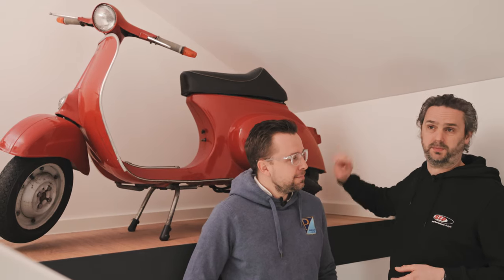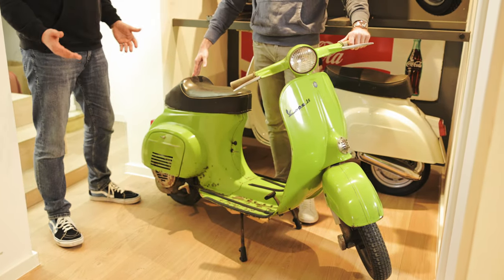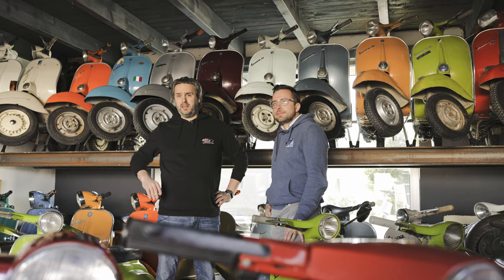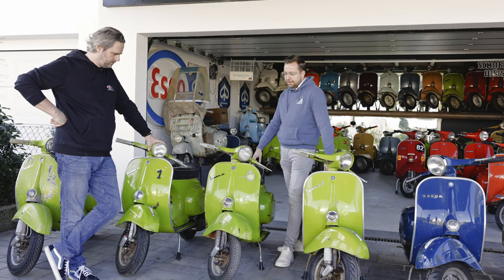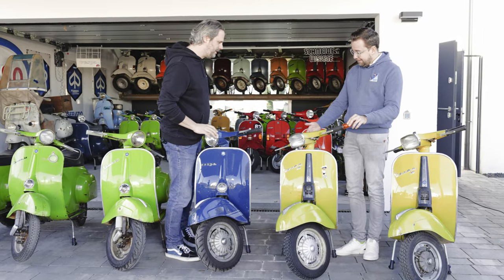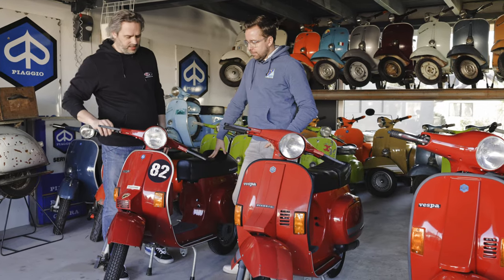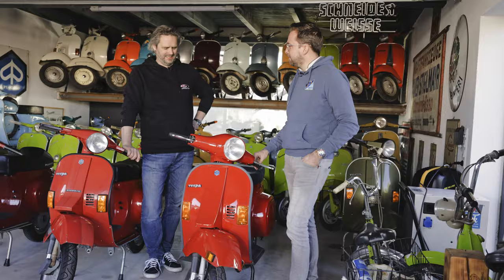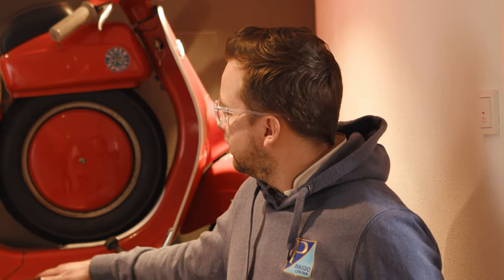Vespa Smallframe 101 Part 1 🛵💡 models, parts, anecdots {English}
The market for Vespa smallframe scooters is large and there are an immense number of models and technical differences. To shed some more light on the subject, Jesco travelled to Eric, a well-known smallframe collector and expert. In episode 3 (Part 1) of the model knowledge series, both present the most important models of this compact series, tell interesting anecdotes and clarify questions such as: Why was the Vespa Smallframe series developed and what are the differences to the Vespa Wideframe and Largeframe models? What technical changes has the model range undergone compared to the other series? And what special features and curiosities were there within the Smallframe series?

All this and much more you will learn in today's episode.

Here is our detailed chapter overview:
00:00 Intro
00:37 The history of the Vespa Smallframe
02:08 How to recognize a Vespa Largeframe and what are the main differences?

The most important models
06:37 Vespa 50
07:52 Vespa 90 Supersprint
08:10 Vespa 50 L
09:00 Vespa 50 N/R
09:28 Vespa 125 Prima Vera
10:25 Vespa 125 Prima Vera ET3
11:29 Vespa 50 Special
12:25 Vespa 50 Elestart
14:49 Vespa PK
17:41 Vespa Super Sprint
21:13 Outro